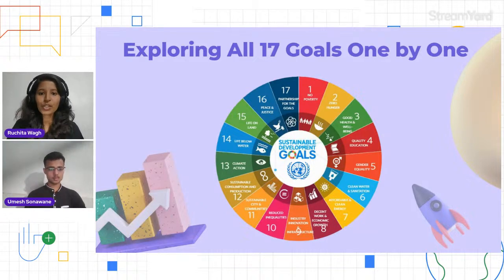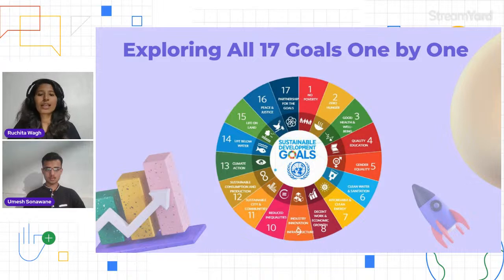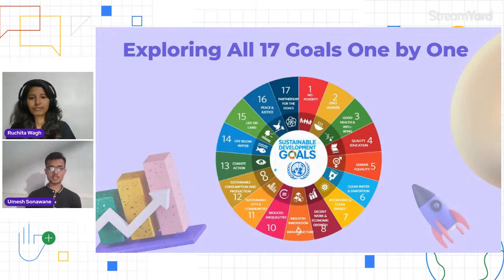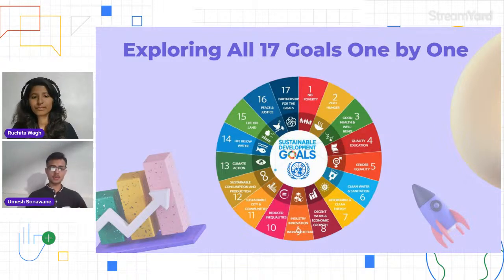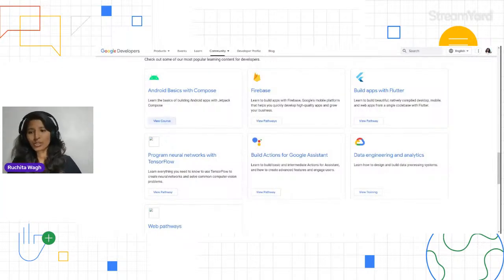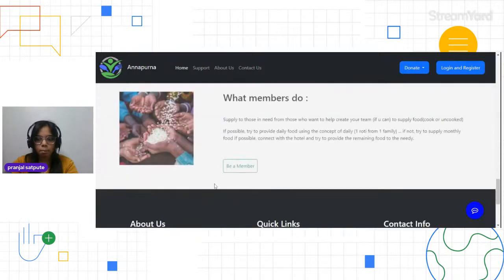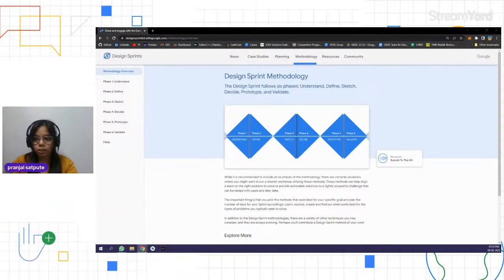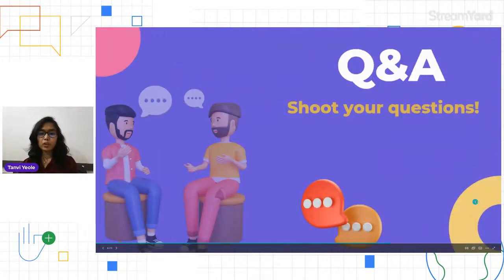Solution Challenge Resource Lift-off | GDSC- GESCOENGG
Welcome to the second session of the Solution Challenge 2023✨.

The session will go over the 17 sustainable goals in depth. We will also provide the resources required to get started with the solution. Additionally We are going to discuss the concepts and understand the problem statements and their solution🚀.

These are important links of our chapter through which you can become our member.